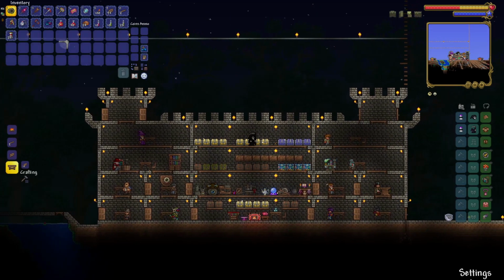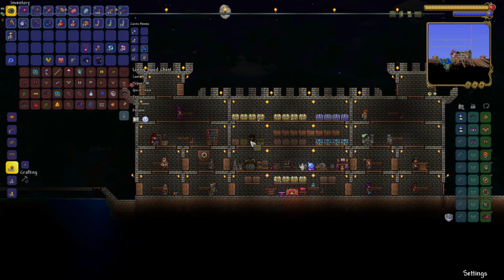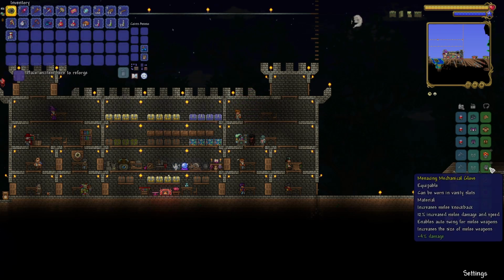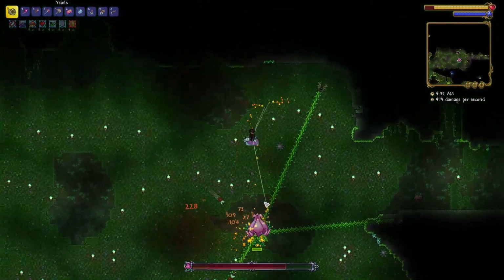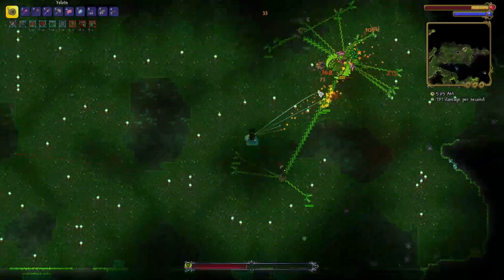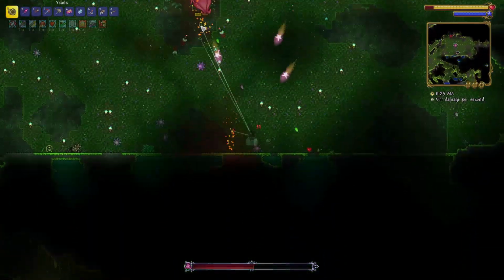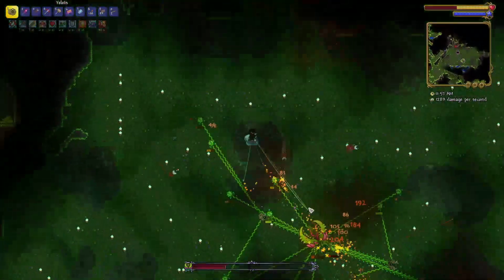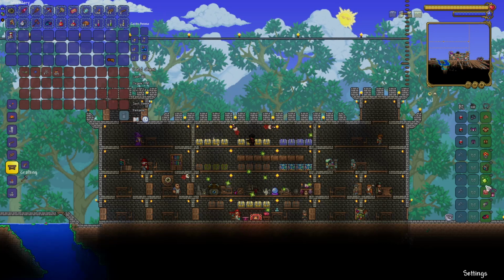Terraria Season 2 - Episode 43: Picking Platera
One pesky plant dealt with.

P.S. This video is made on a new setup and in a new format. Still working out the issues, so forgive me for any minor problems.